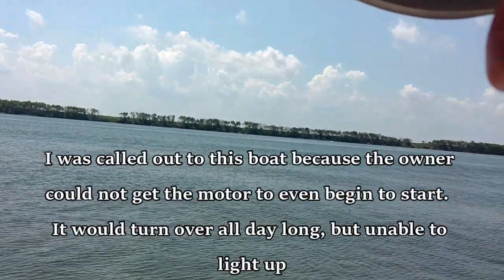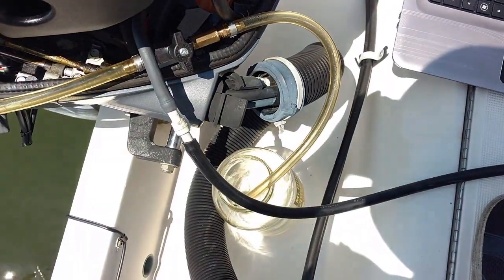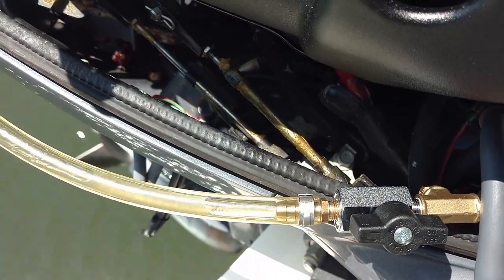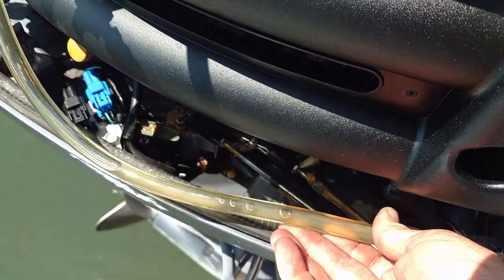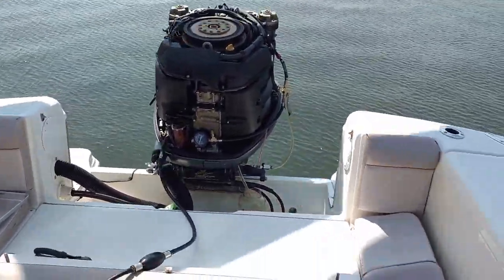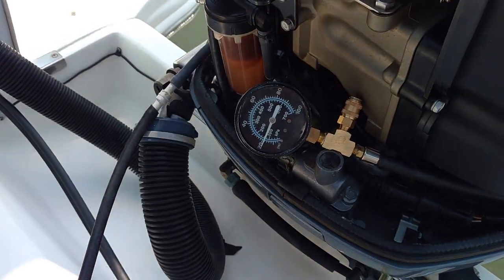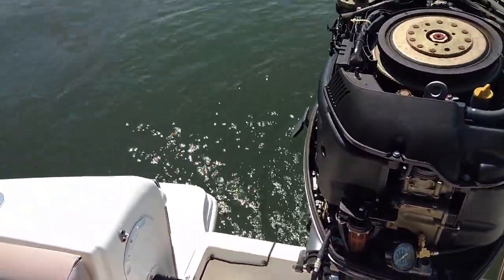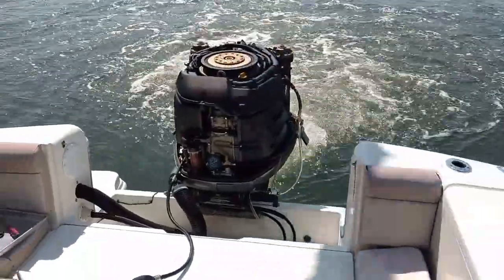How to Flush Water out of Yamaha V6 Outboard Fuel Injection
Using our Fuel Pressure and Sampling Adapter OST-FST-009.1 to flush water out of the fuel system,  injectors, vapor separator tank and pressurized fuel hoses on an inoperable Yamaha F250 that was stuck on a dock lift.  The engine would turn over, but absolutely no fire.  Had good spark and compression, although the spark plugs were wet, with water.  Found a lot of water in the fuel injection system and gas tank.  The fuel tank took water through a fuel vent with a broken off cover, also had a dry rotted fuel sender gasket which probably contributed greatly.  The plan with this repair was to remove the water from the engine fuel system & fuel injectors and get the motor running again in order to get the boat trailered and to the shop to remove fuel injectors, VST etc as well as   Note: The OST-FST-009.1 kit we sell now is the superceded version of the OST-FST-001 kit in the video.